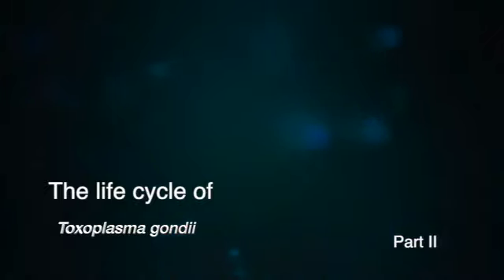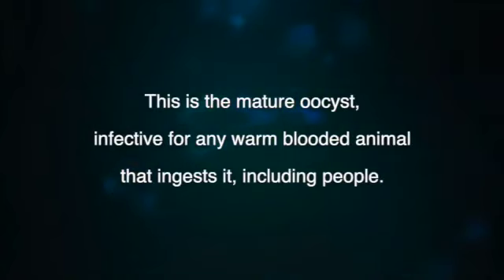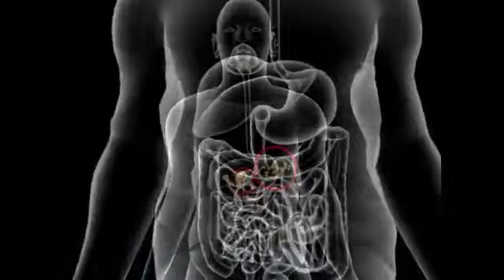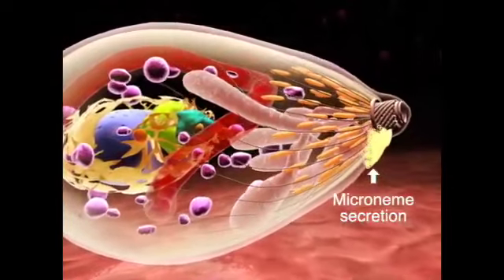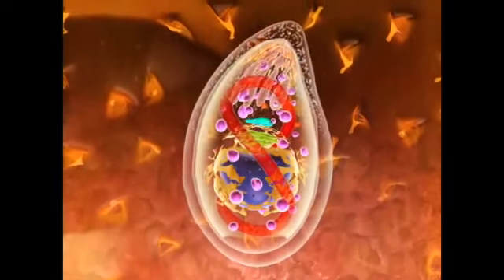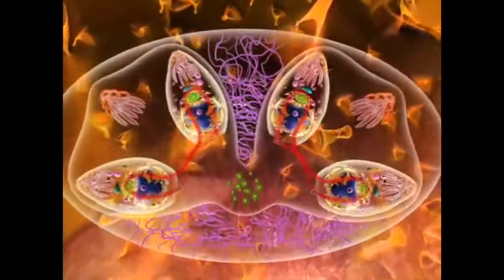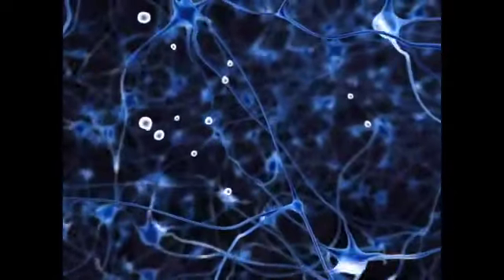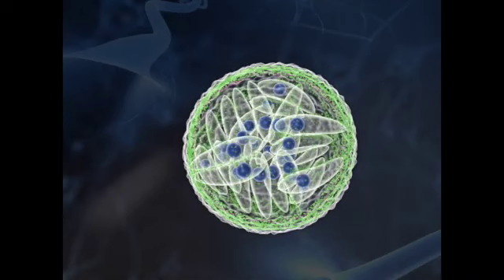toxoplasmapart02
Toxoplasma gondii cycle in humans. video narrado em inglês.